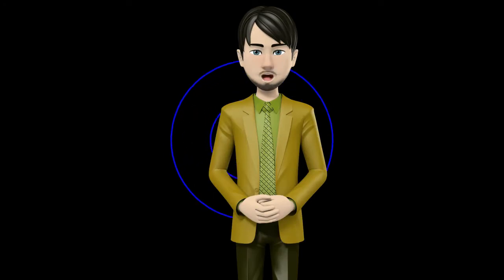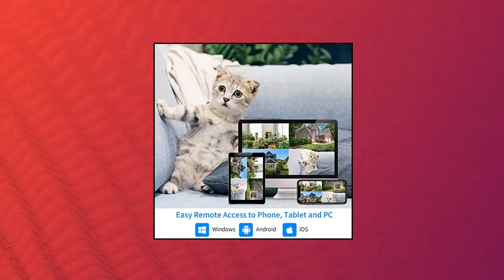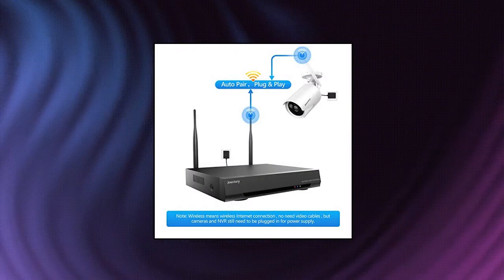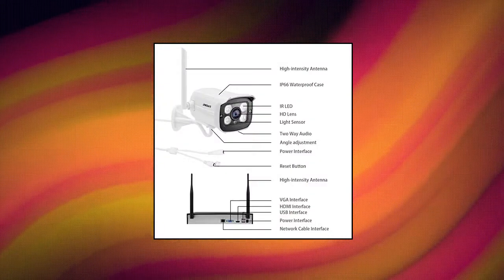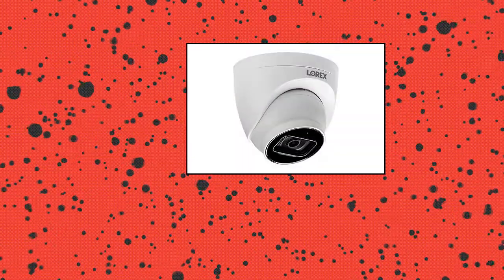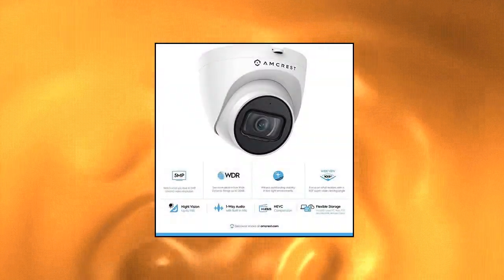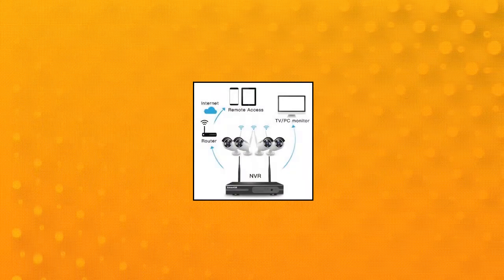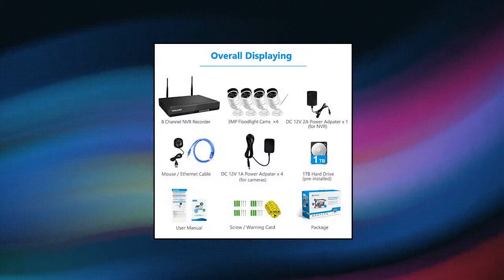Top 10 Surveillance NVR Kits You Can Buy On Amazon Mar 2022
[Expandable 8CH

SmartSF 1080P 8CH NVR HD Wireless Security Camera System WiFi Kit CCTV Surveillance Systems

YESKAMO 5MP NVR WiFi Security Camera System Wireless Outdoor Indoor

Lorex Technology N4K2-84WD 8 Channel 4K Fusion NVR System with Four 4K  8MP  IP Dome Cameras with Listen-in Audio

REOLINK 4K Security Camera System

Amcrest 5MP POE Security Camera System Outdoor

Swann Home Security Camera System

Home Security Camera System Wireless

Lorex 4K IP Wired NVR Security Camera System

Wireless Security Camera System Outdoor